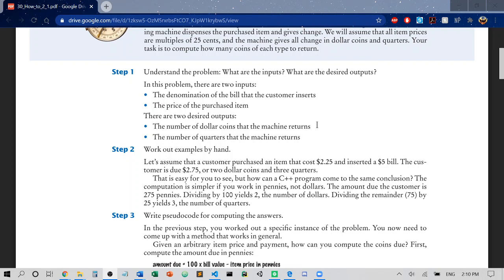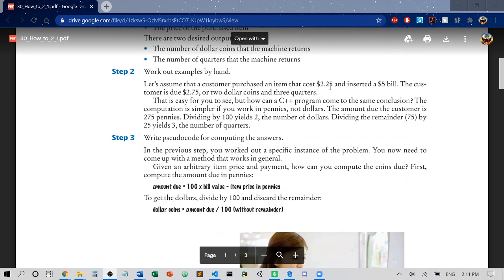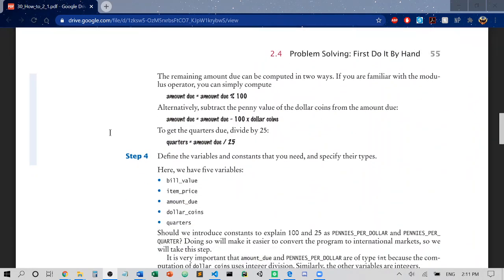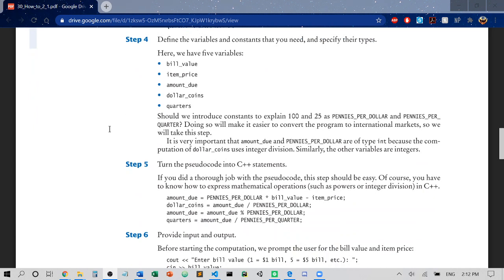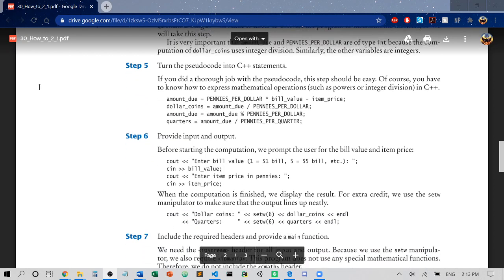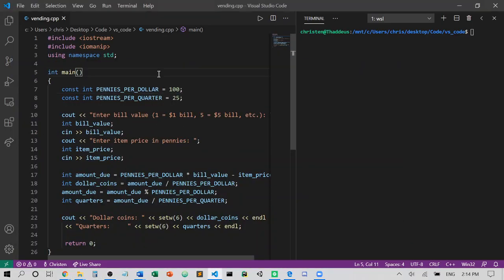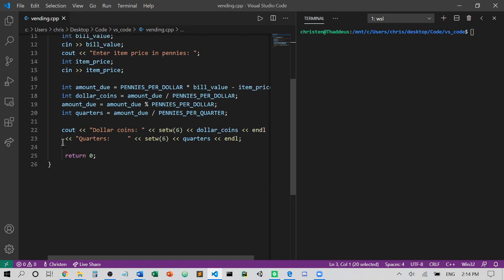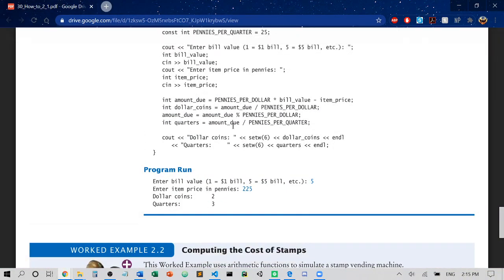How to work out a problem (vending machine example)